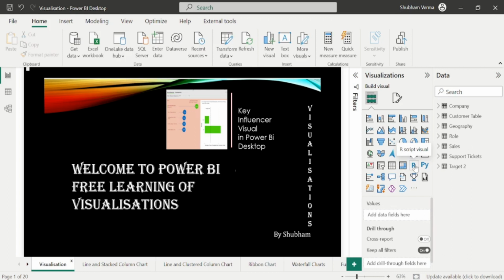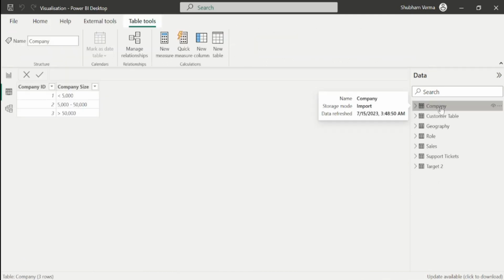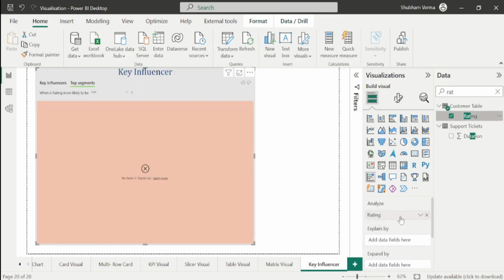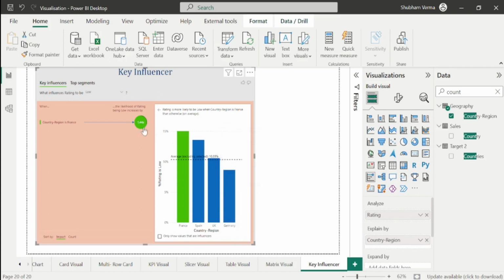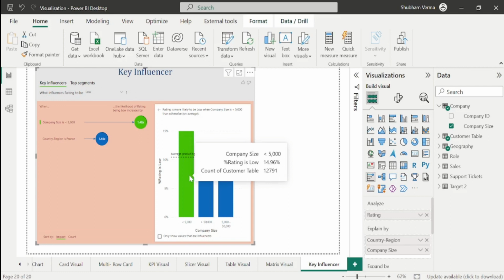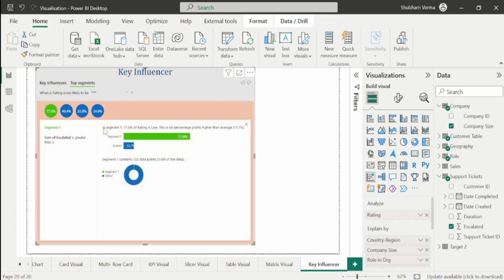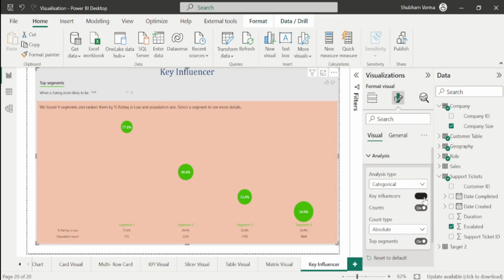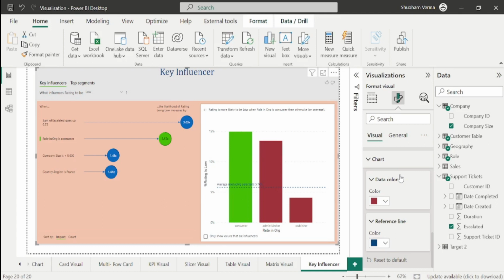Influencer visual ( Video -28)